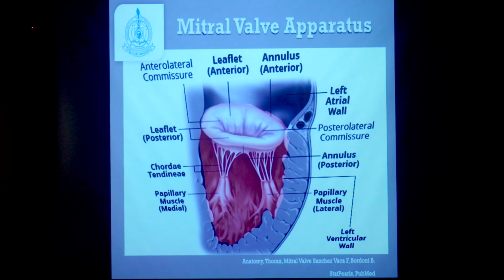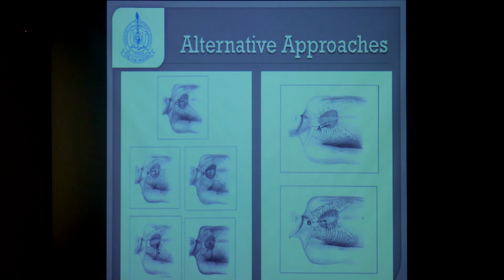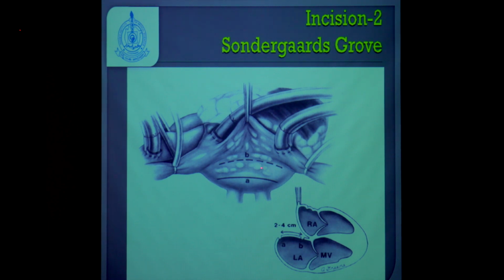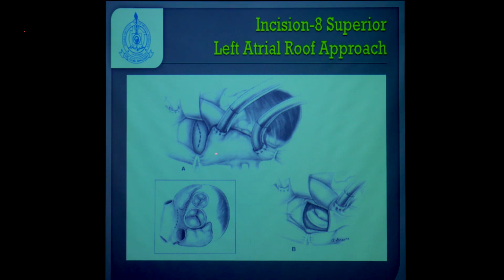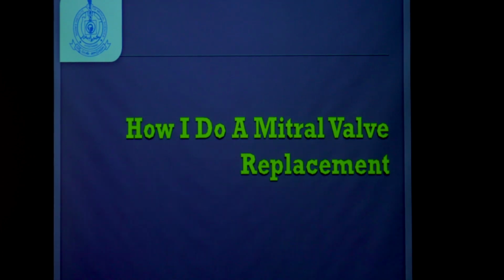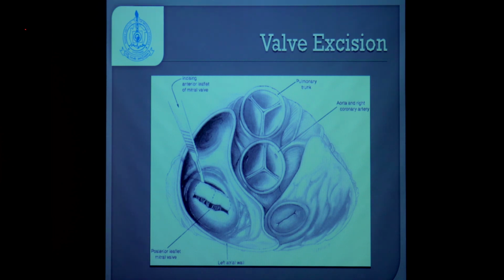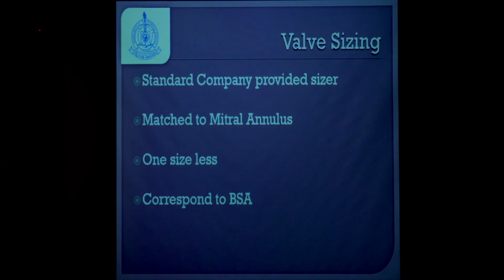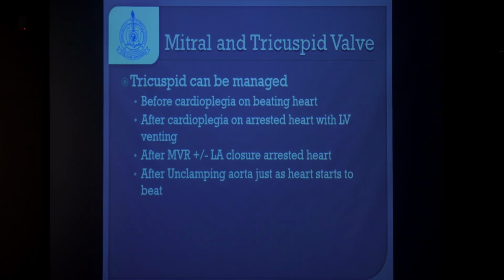HOW I DO IT - MITRAL VALVE REPLACEMENT (MVR)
Presenter: Dr. Sai Surabhi
                    Associate professor,
                    CVTS, NIMS, Hyderabad